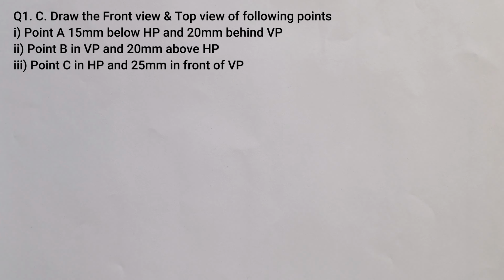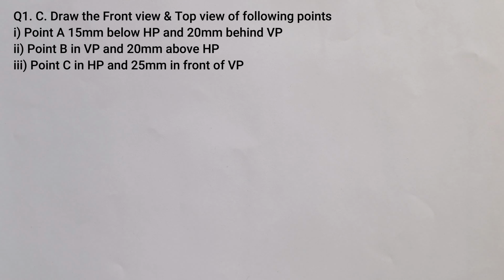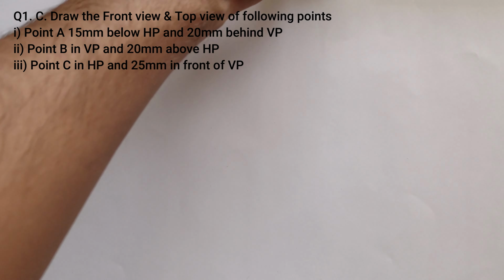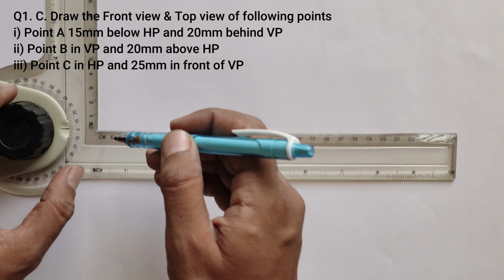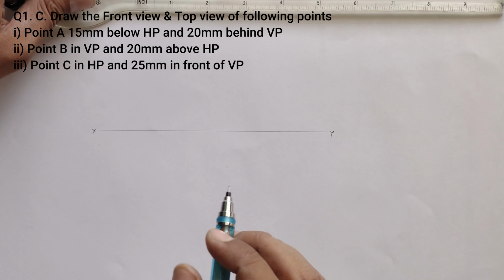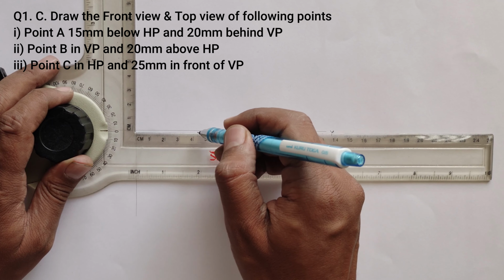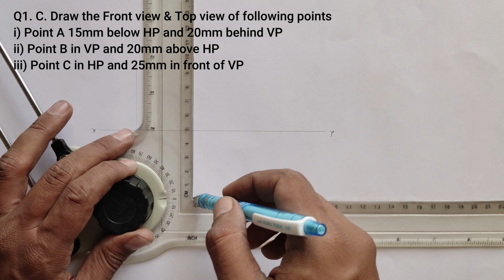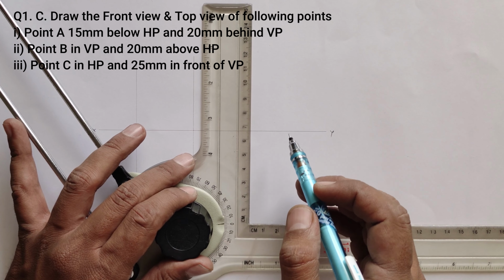Draw the Front view & Top view of following points (Projection of Points) - May 2024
Projection of points | Projections of Points university question | End Semester Exam EG May 2024 | Short video explaining step by step procedure for obtaining F.V and T.V of given points